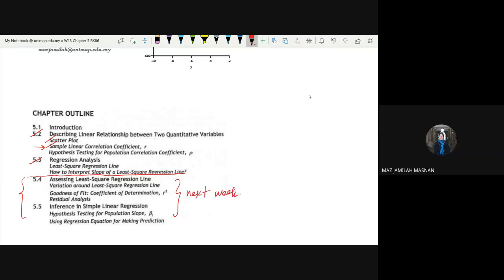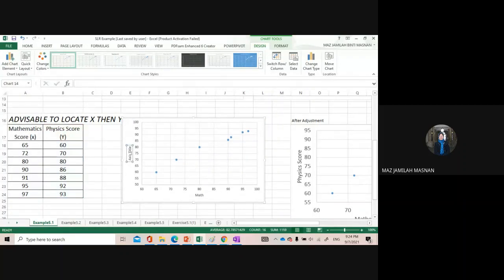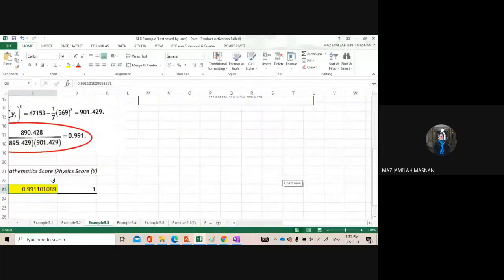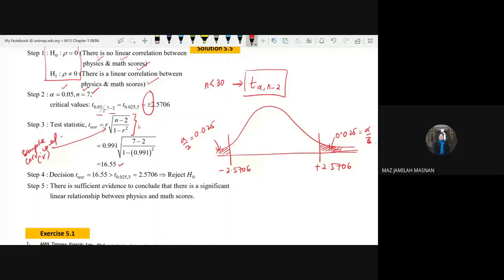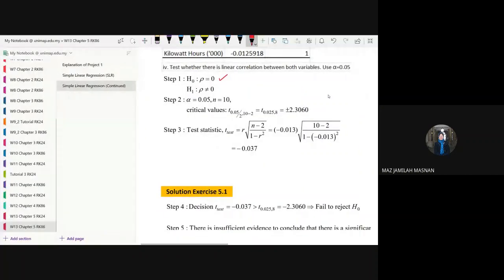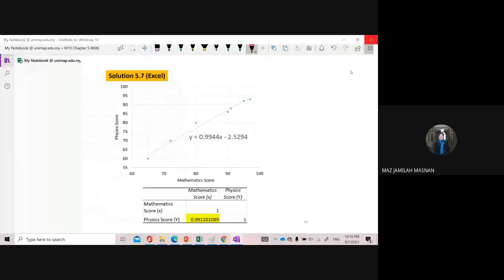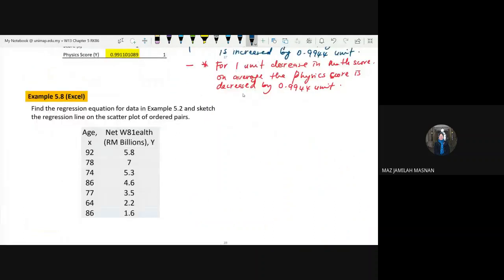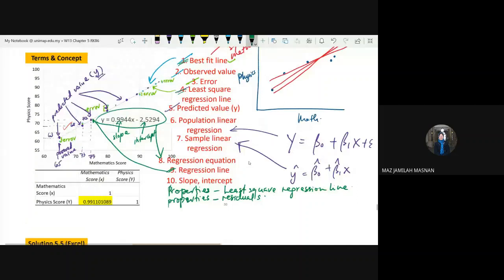Simple Linear Regression Part 1